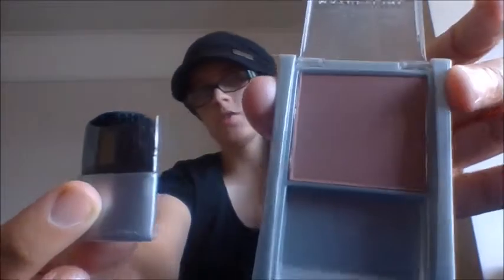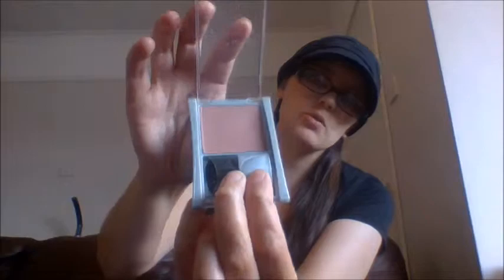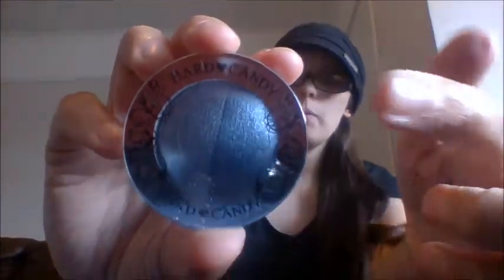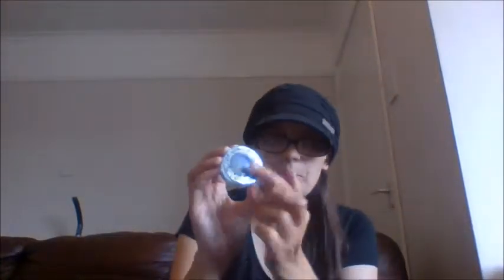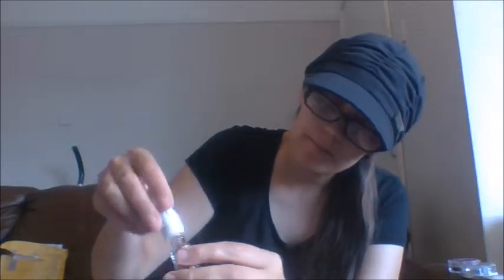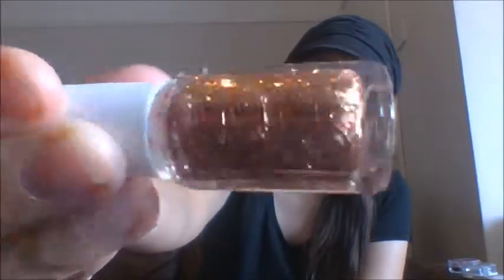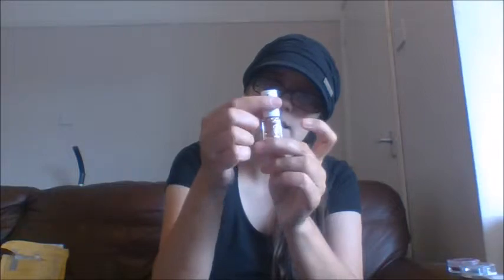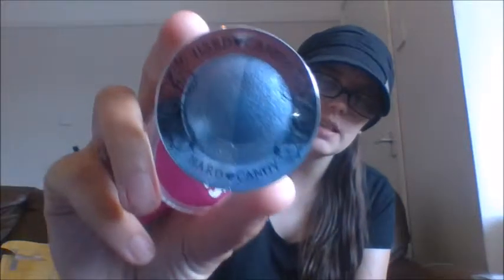EBAY MYSTERY MAKE UP BAG NO 5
CHECK ALL MY UNBOXINGS AND MAKE UP SWATCHING VIDEOS